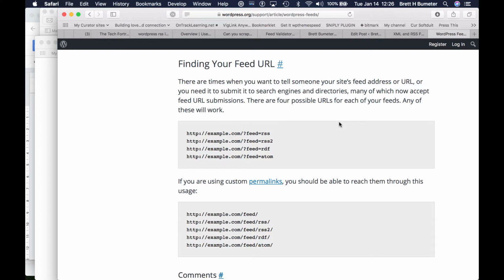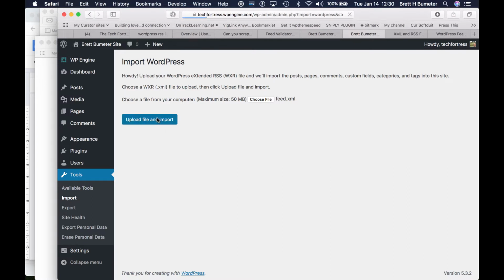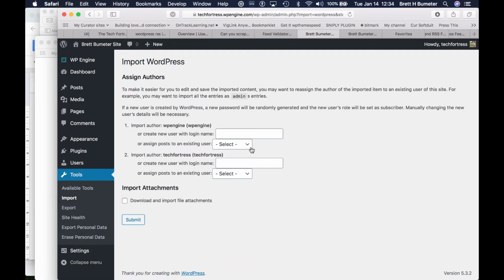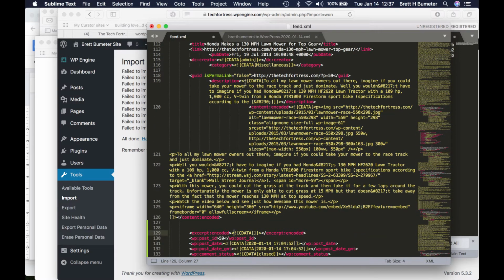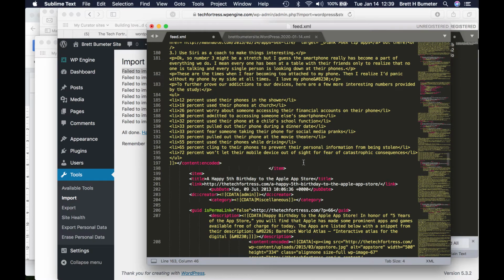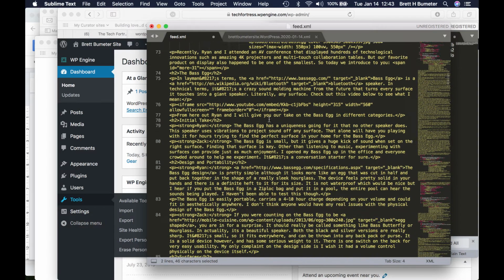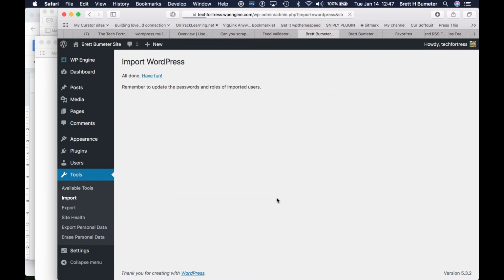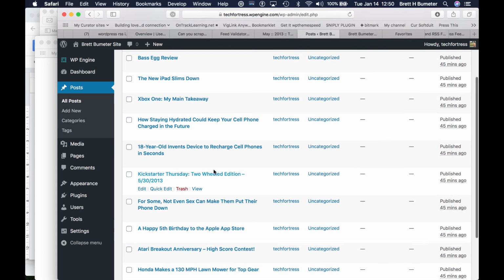brainstorming rss to xml for wordpress import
working through in realtime a conversion of an rss file to xml file conversion from an old wordpress site to a new 5.3.2 wordpress install.